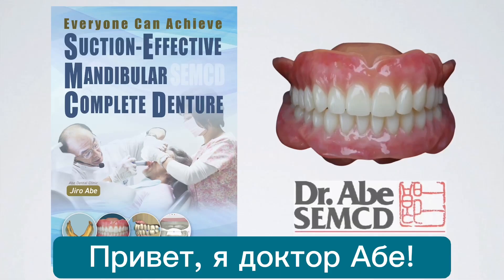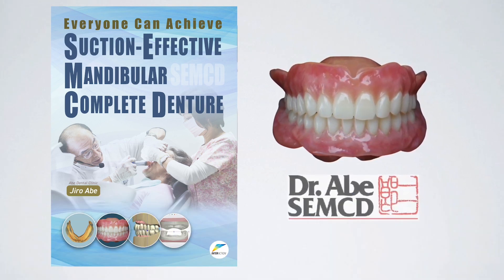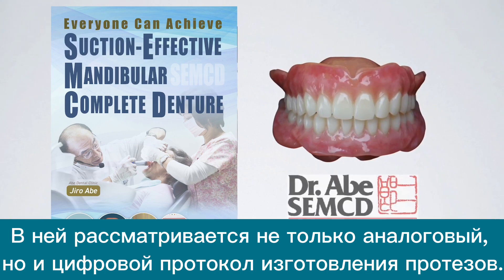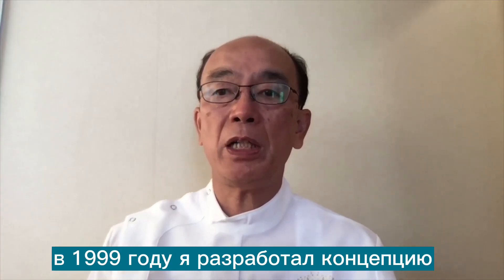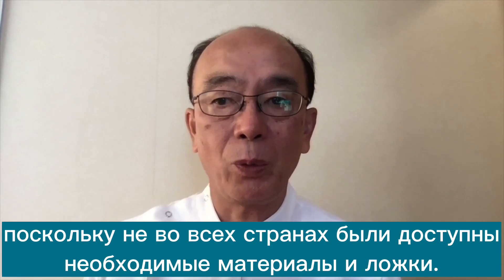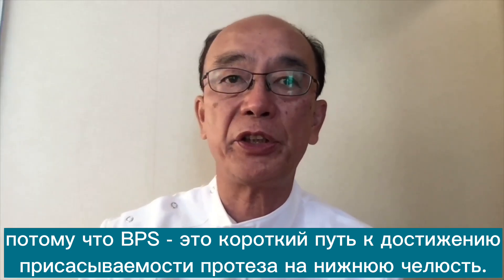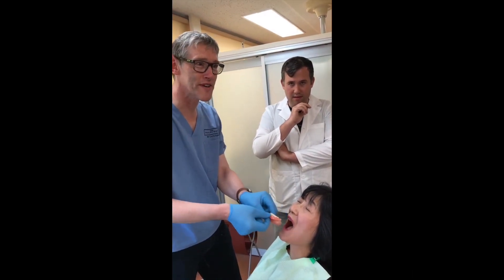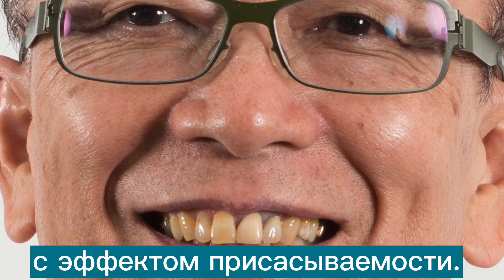Книга Дзиро Абэ «Полный съемный протез на нижнюю челюсть с эффектом присасываемости»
Книга «Полный съемный протез на нижнюю челюсть с эффектом присасываемости» (автор Дзиро Абе) содержит пошаговый алгоритм, понятный как с клинической, так и с технической точки зрения.

SEMCD — это проверенная методика, обеспечивающая индивидуальный подход, которого, без сомнения, заслуживают пациенты, использующие съемные протезы. Этот метод позволит вам вывести изготовление протезов на
принципиально новый уровень.

Книга может стать настольным пособием для всех, кто занимается съемным протезированием, от самых опытных ортопедов и зубных техников до молодых специалистов, только что окончивших университет.